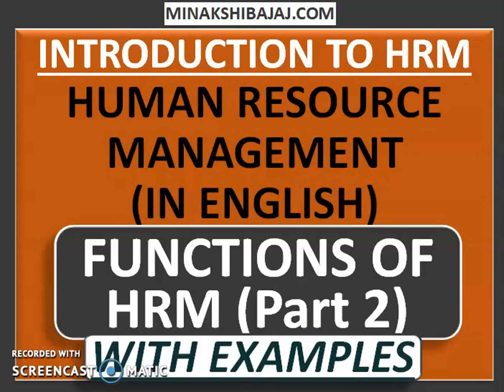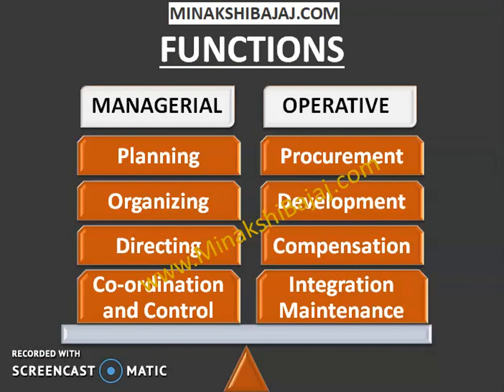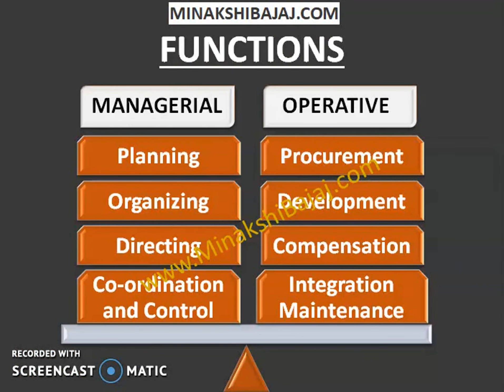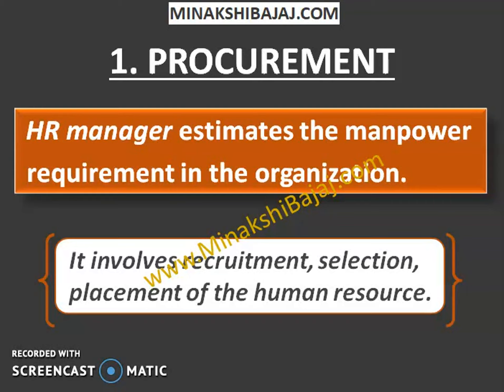Functions Of Human Resource Management (IN ENGLISH) Part 2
Detailed explanation on FUNCTIONS OF HUMAN RESOURCE MANAGEMENT (HRM)WITH LOTS OF EXAMPLES FOR EASY UNDERSTANDING